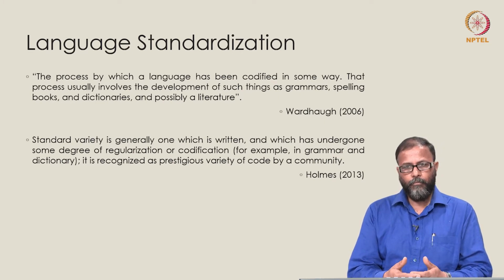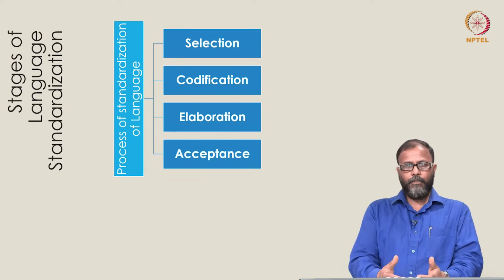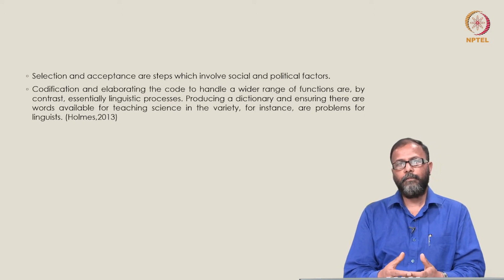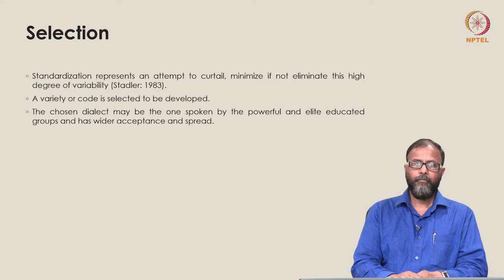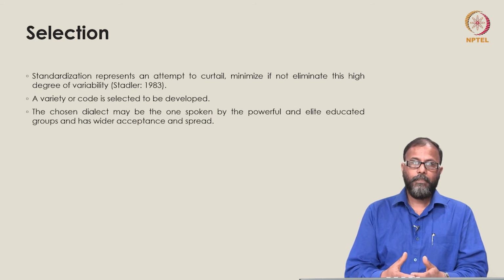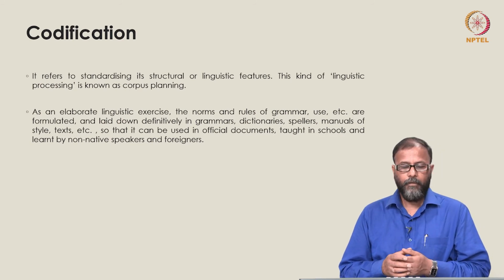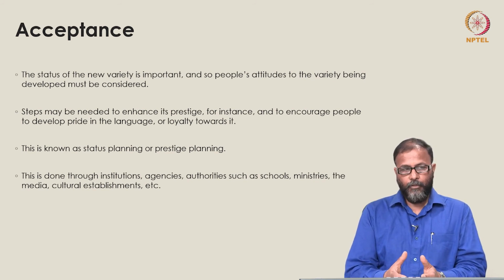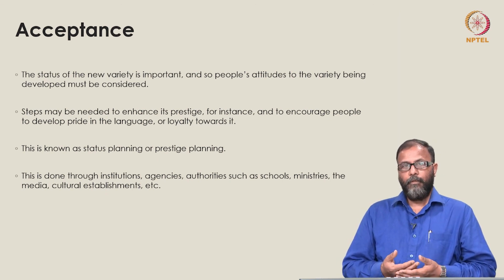mod05lec29 - The Process of Standardization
The Process of Standardization
UP-201312
Standard variety of any language is the one that has generally undergone some degree of regularization or codification. This lecture describes the process of language standardization.